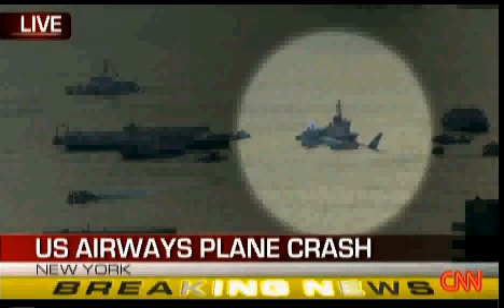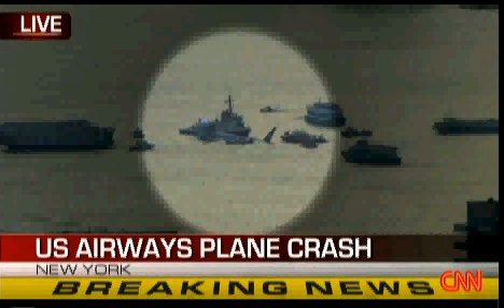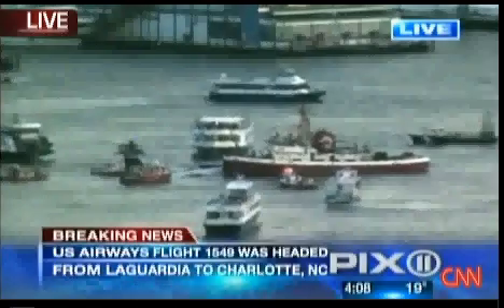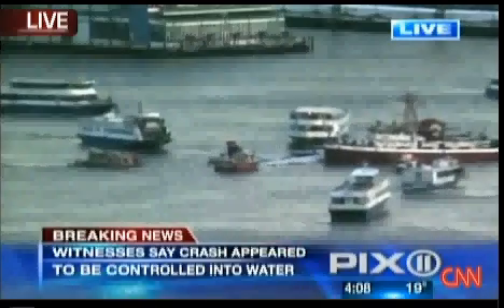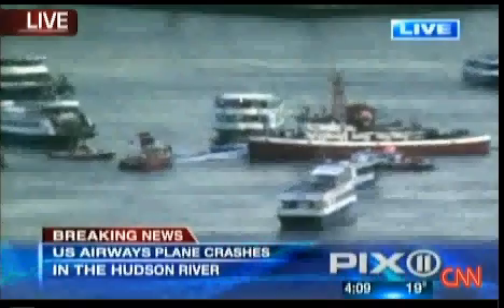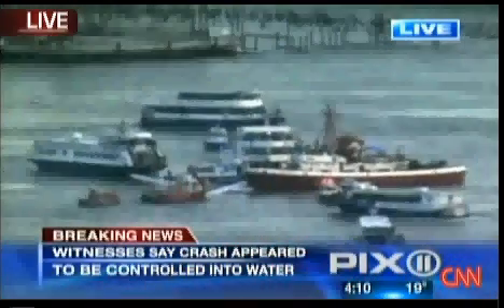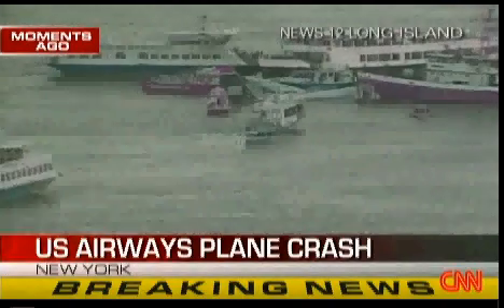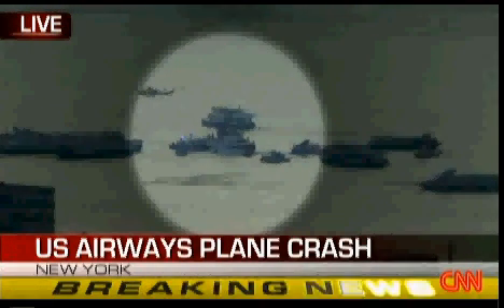Live Long Commentar Breaking News on US Airways 1549 flight down in New York's Hudson River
Emergency officials are responding to a downed plane in the Hudson River in New York City, according to the city fire and police departments. The FAA confirmed US Airways Flight 1549, an Airbus A320 headed from New York's LaGuardia Airport to Charlotte, North Carolina, was down in the river following a failed takeoff. The U.S. Coast Guard said units were also responding, and a ferry on site was dropping life jackets into the water.